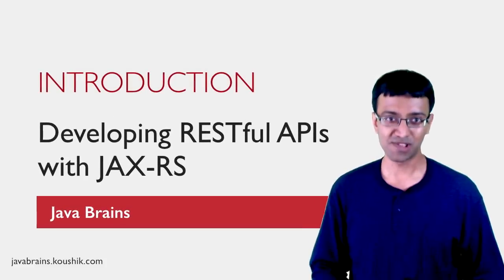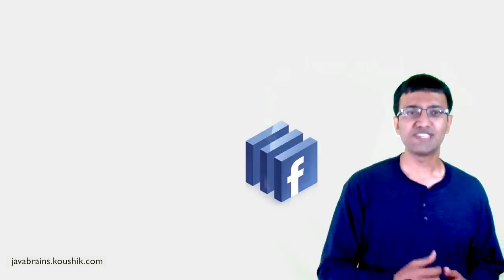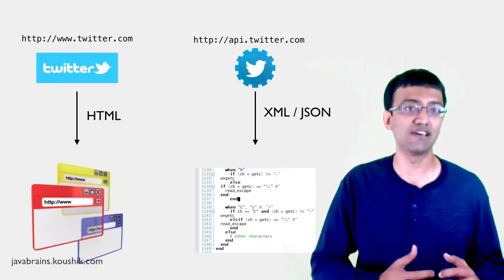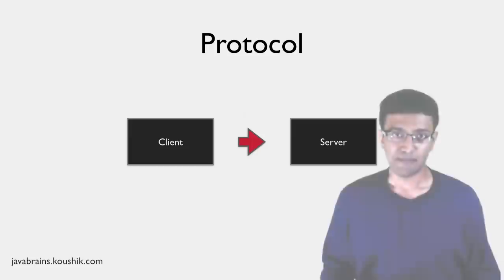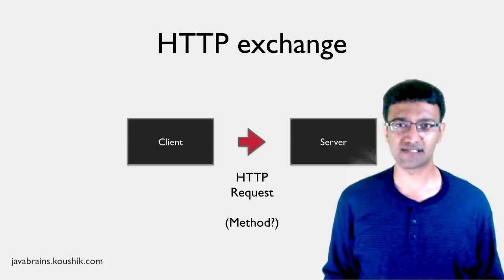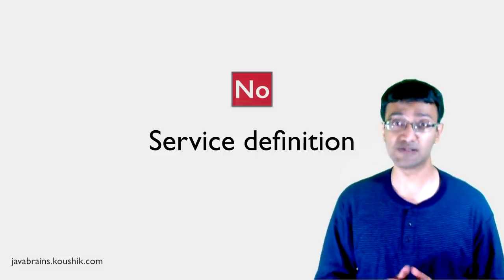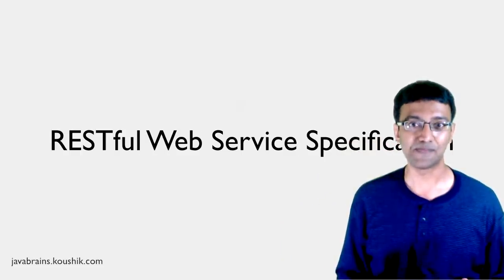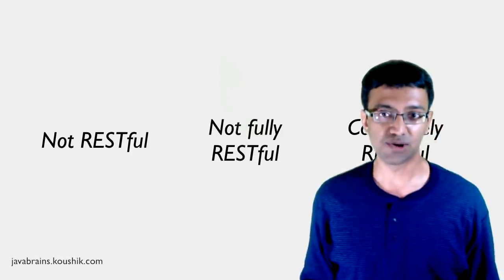REST Web Services 01 - Introduction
Welcome to this course. This tutorial introduces you to REST APIs and explains some basic concepts.